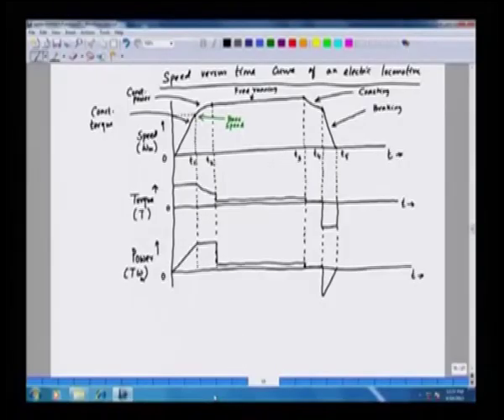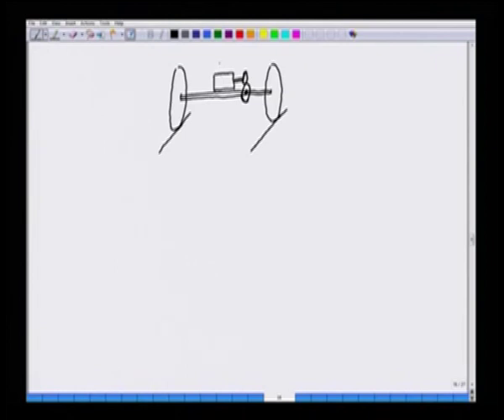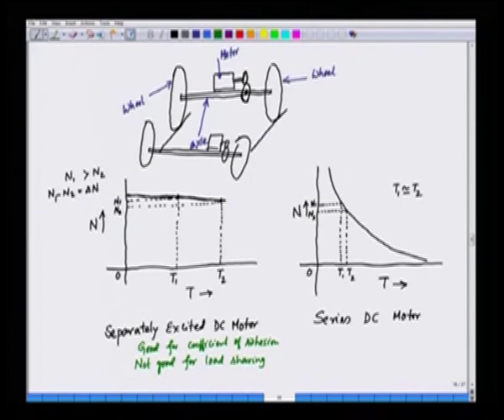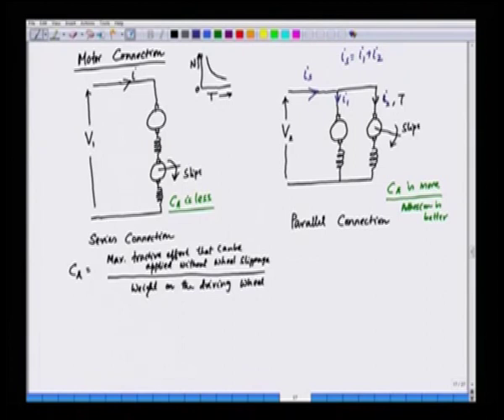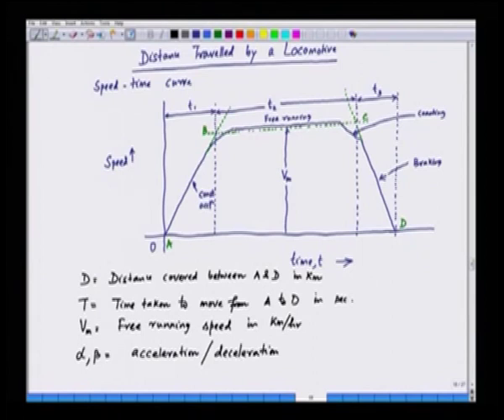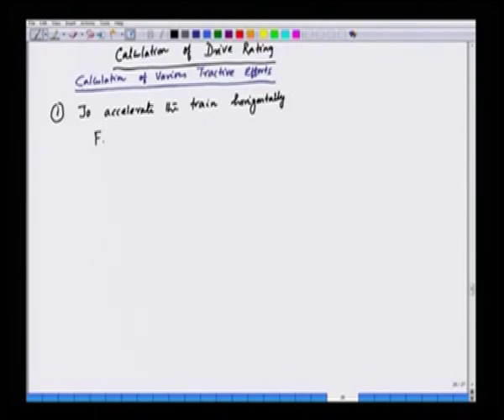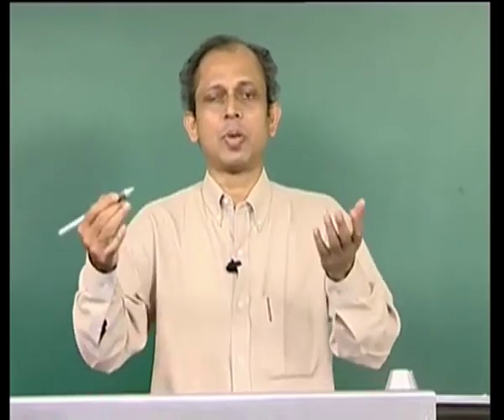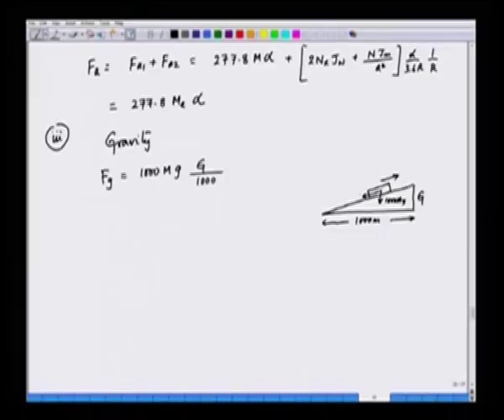Lecture-38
Subject :Electrical
Course  :Advanced Electric Drives